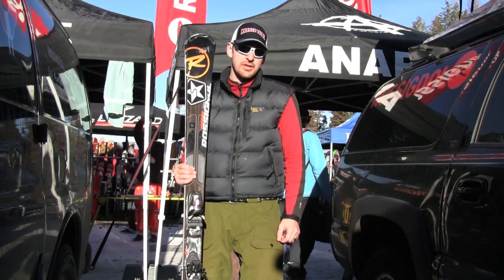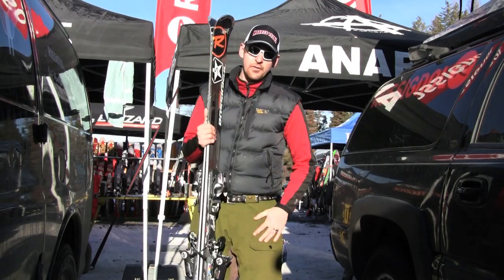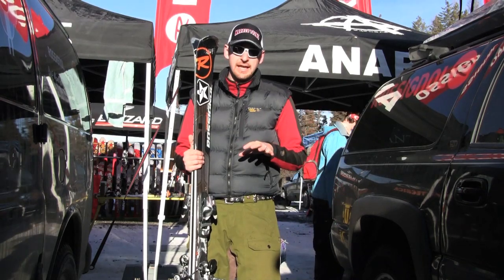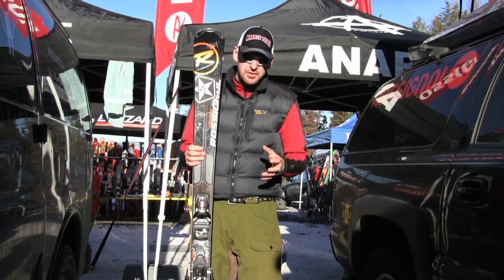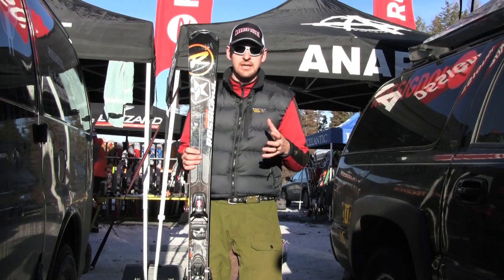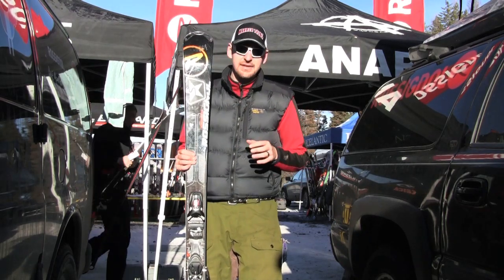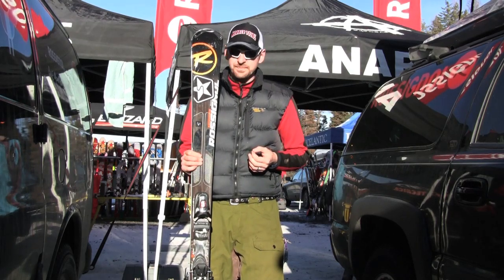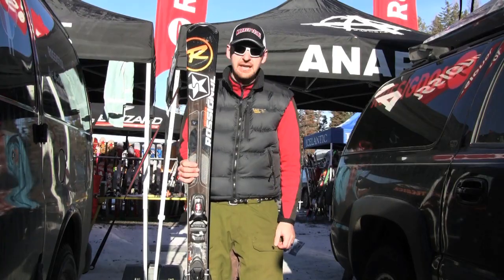2012 Rossignol Experience 83 Ski Review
Chanlin goes through the 2012 Rossignol Experience 83 Skis. Check out this informational video and if you have any questions give us a call at or visit us at bergsskishop.com. Berg's is your stop for all your winter needs.